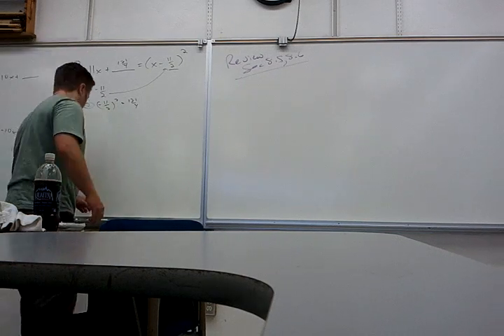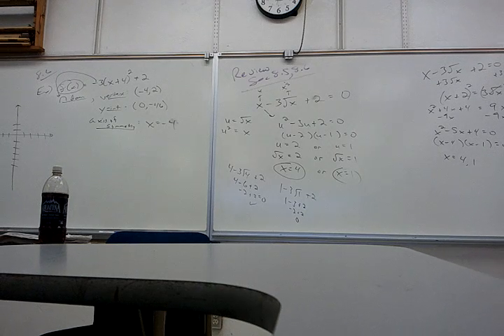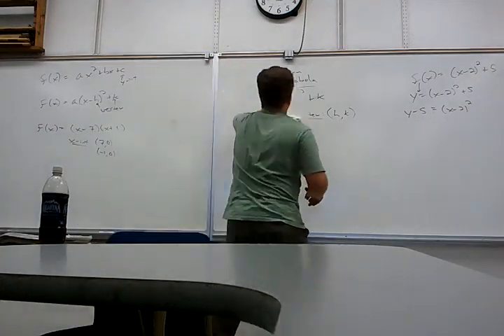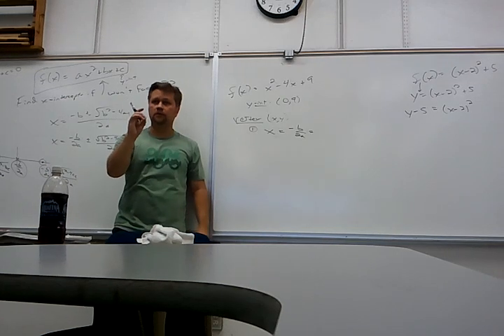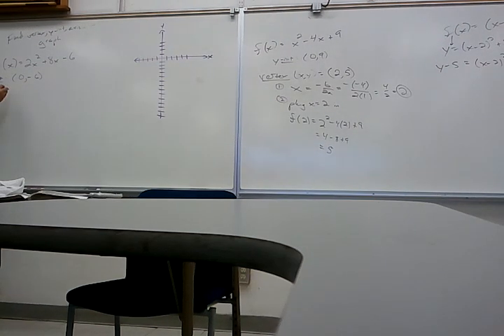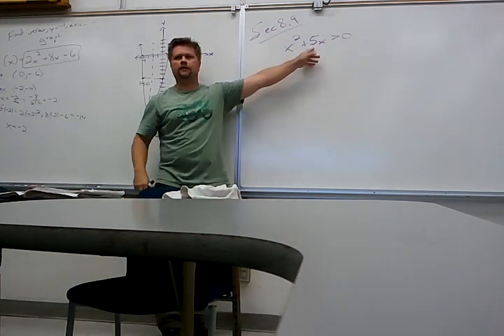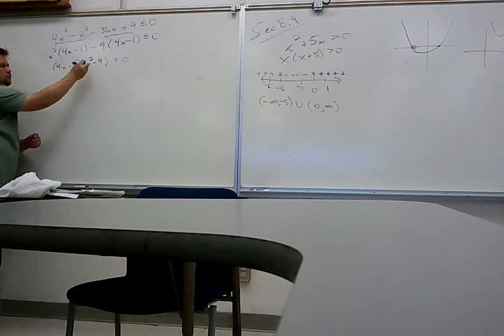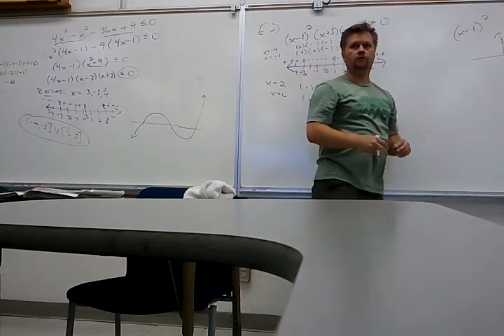Math 110, July 13 Lecture, Part 1